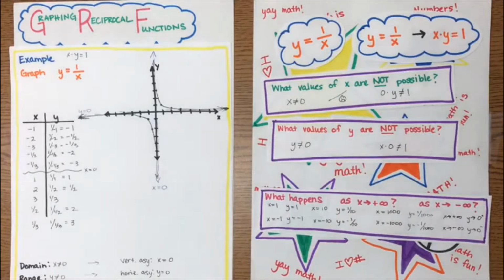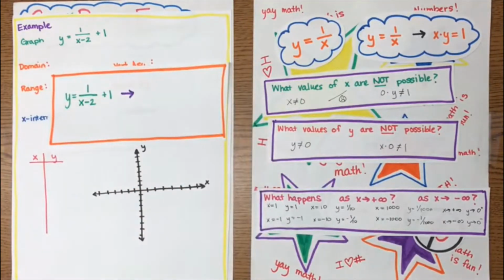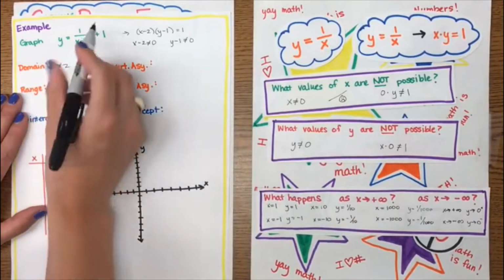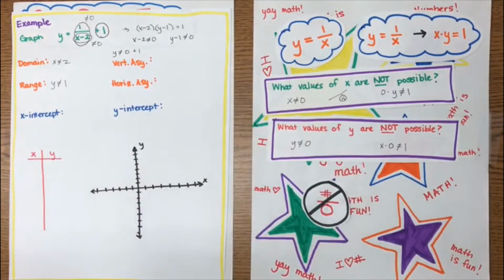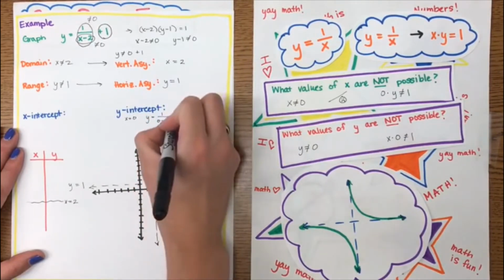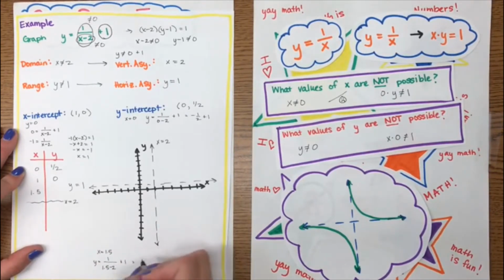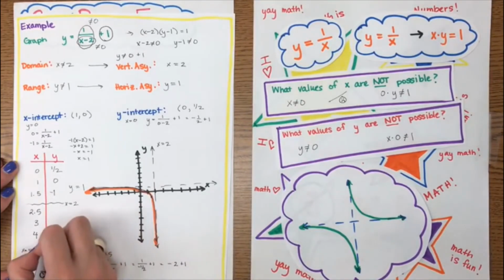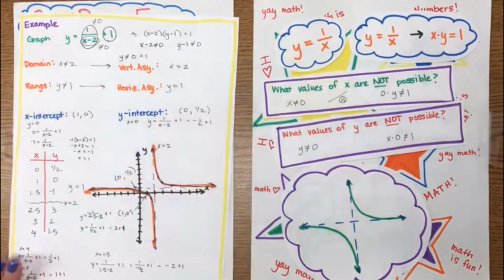Graphing Reciprocal Functions - Example 1